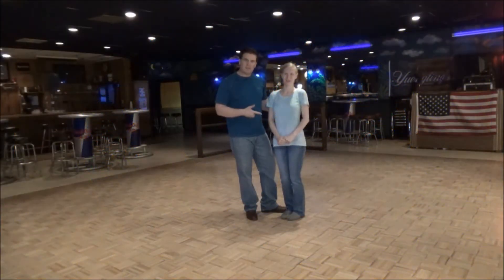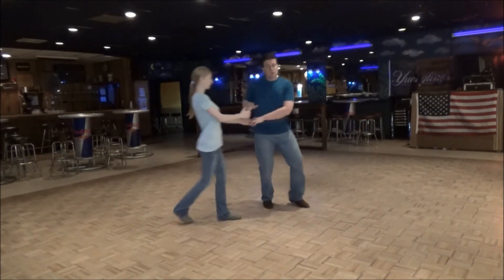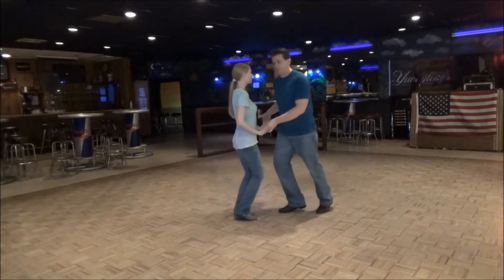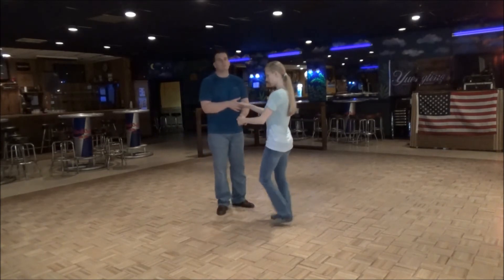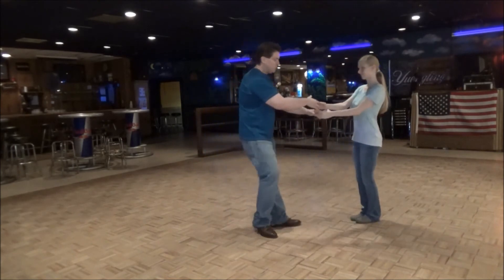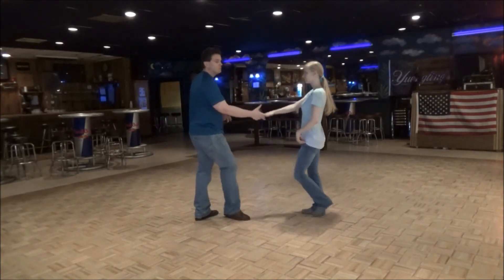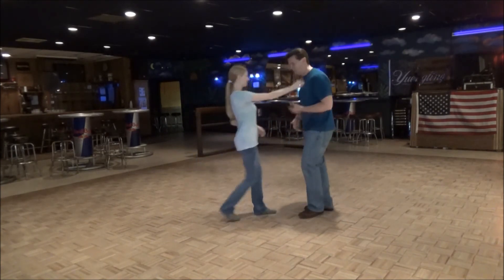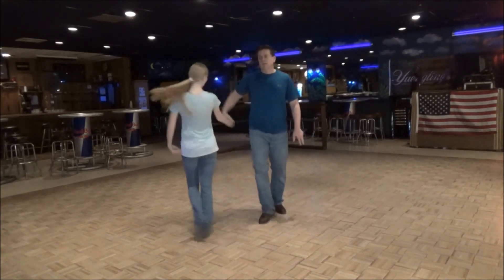Nicks Nightclub - 11-3-16 - WCS - The Darrell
Please enjoy my latest West Coast Swing Dance Lesson from Nicks Nightclub!   I teach West Coast Swing Dancing every Thursday night!  If you couldn't make the class, NO PROBLEM because I've taken the time to record the lesson for you!   :)    We've broken down the pattern from several different angels so you can practice at your own pace.

The lesson only cost $5 per person and all levels of experience are welcome.   :)